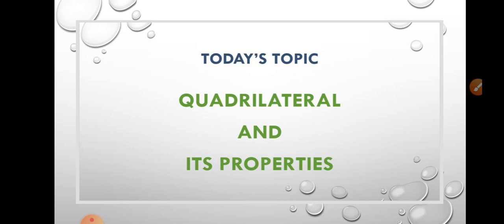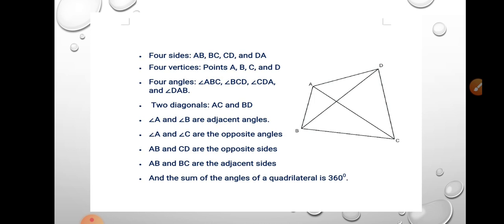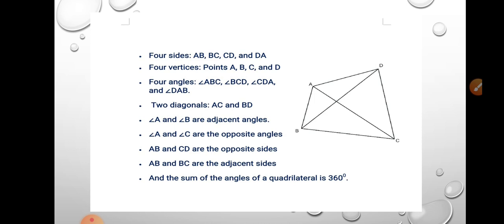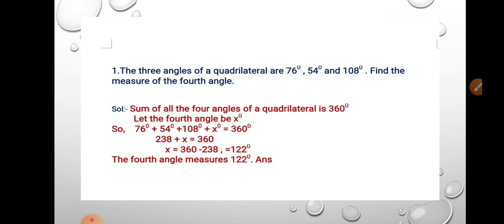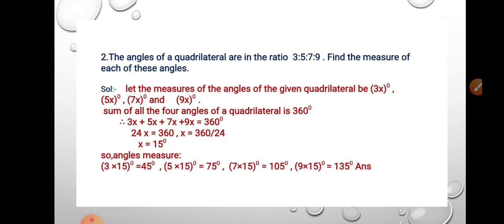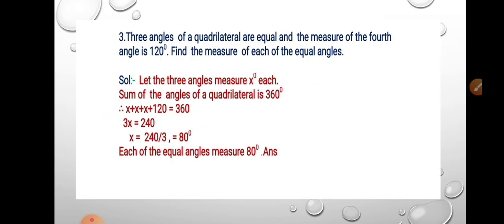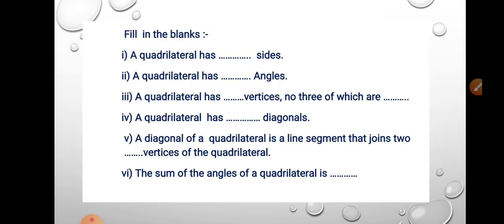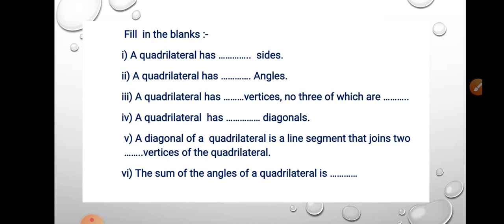Class8 MATHS QUADRILATERAL PART 1